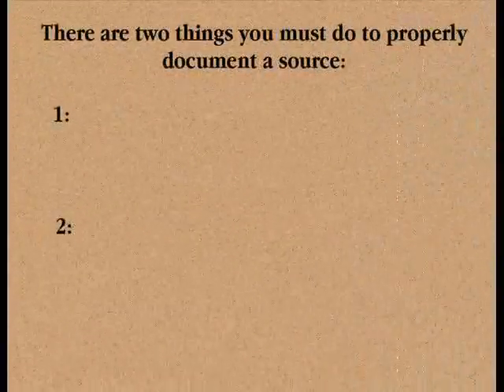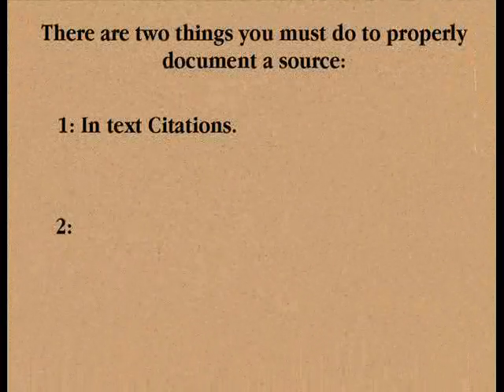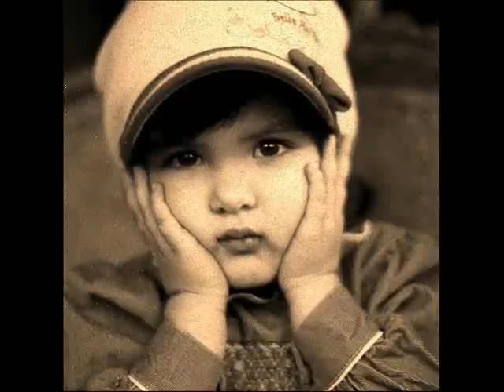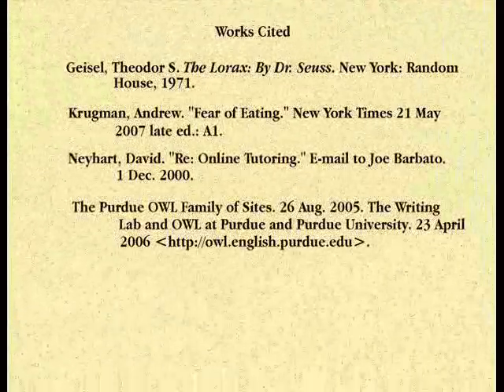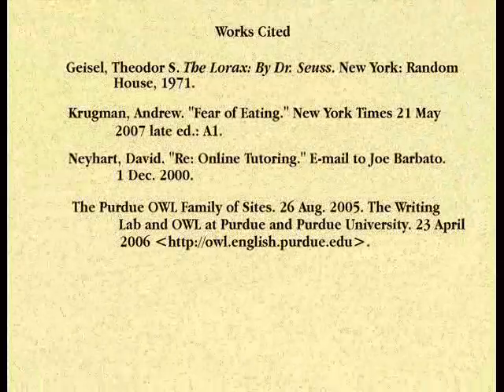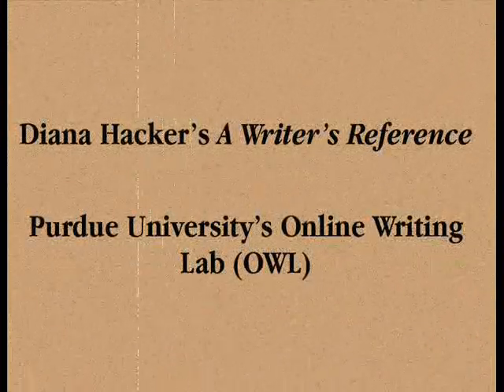Documentation and You!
Dr. Umentation talks about MLA documentation.